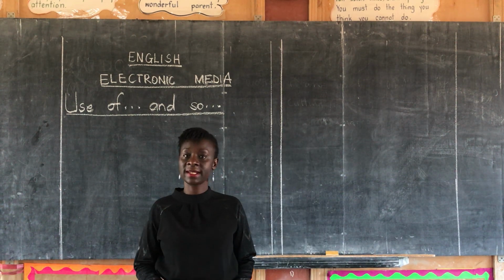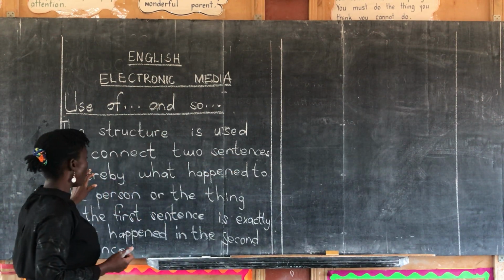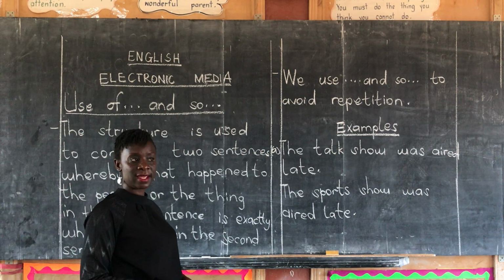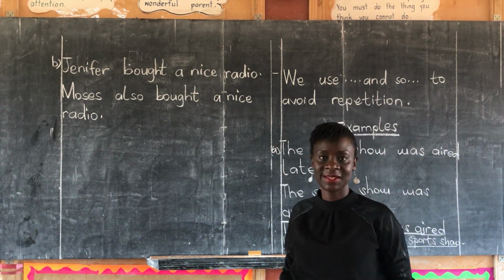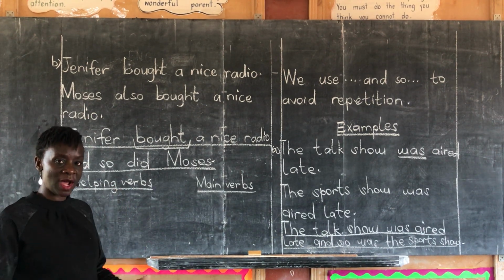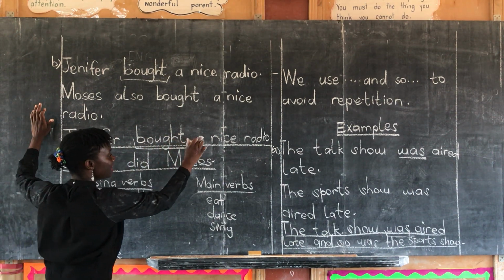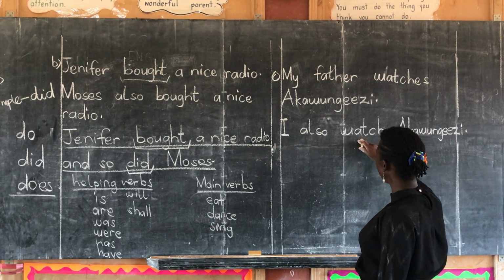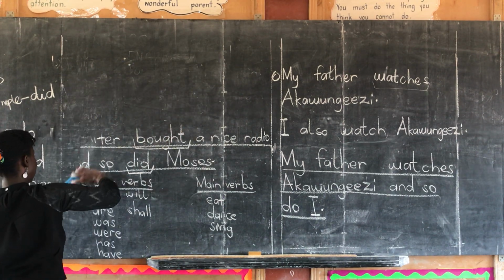Primary 7 Electronic Media using and so ....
P7 Electronic Media using    and so